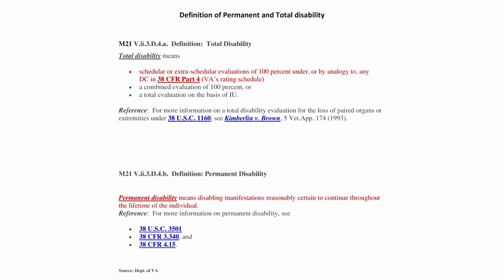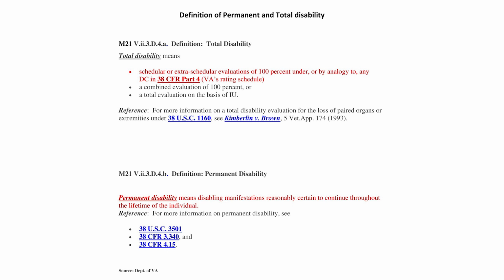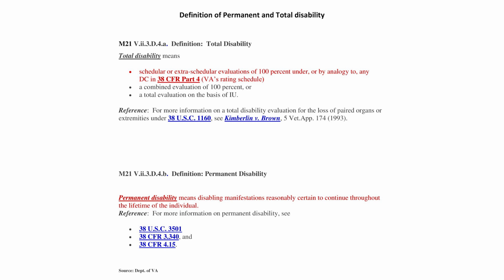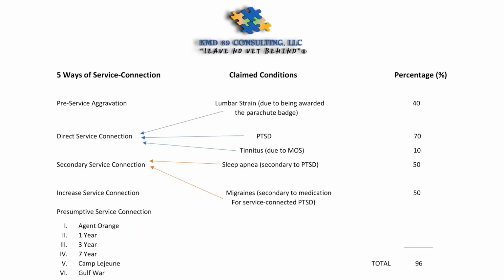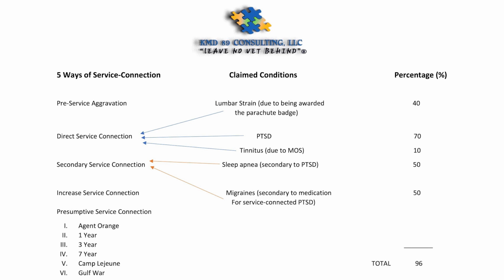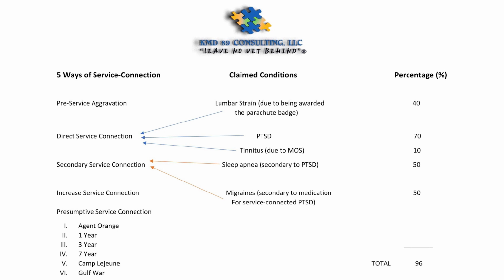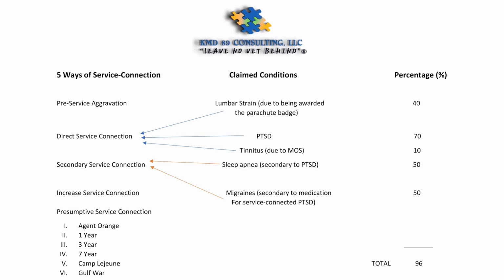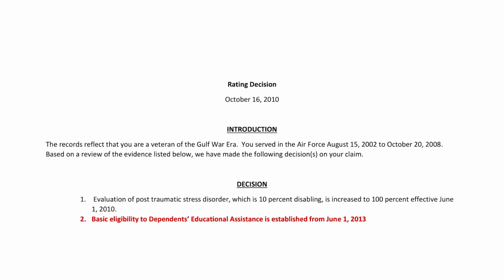How to obtain 100% P & T VA Disability and to identify it in rating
How to obtain P & T (100%) , what is it and how can you identify it on a rating decision

You have VA claim questions.  Our channel provides educational and informational videos on the VA compensation claim process.  We educate veterans on disability benefit questionnaires (DBQs), nexus statements, individual medical opinions, (IMOs), VA disability benefits, how to win your chapter 35 benefits, what is permanent and total (P & T), easiest VA claims to win, and much more.  Don't be frustrated, get educated

Chapter List
00:00 Introduction
01:27 Definition of Permanent and Total Disability or P&T
05:42 5 ways of service connection, Claimed Conditions, and Percentage
10:37 Rating Decision
12:29 Recap and best practices

2. Direct upload (Click Quick Submit button)

How I obtained a copy of your VA Summary/Breakdown letter to include the diagnostic codes.